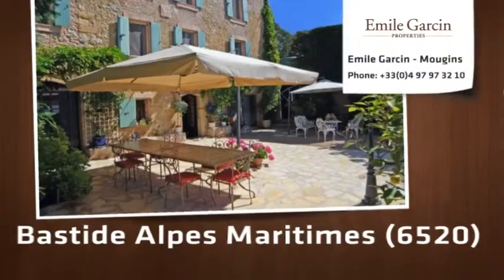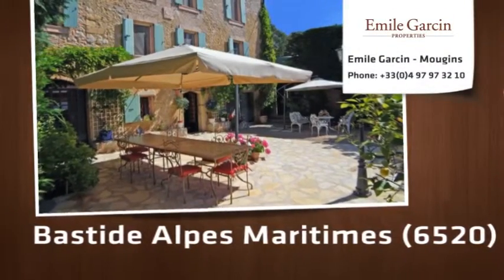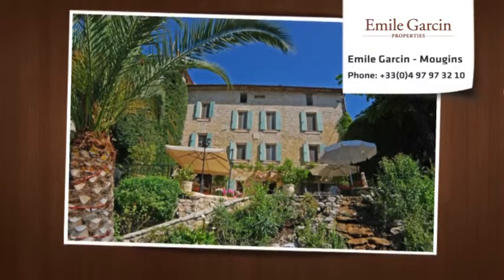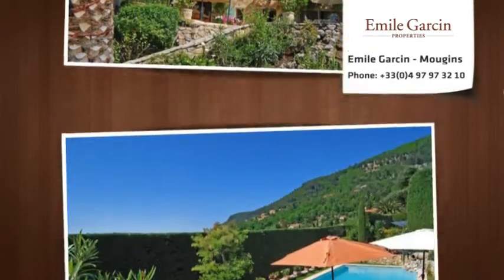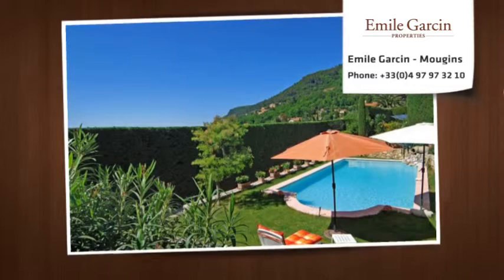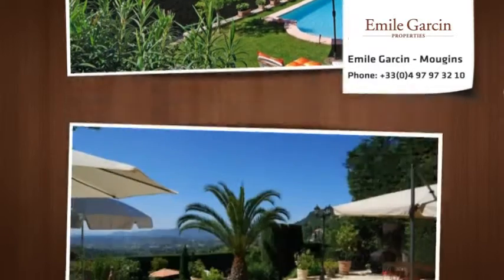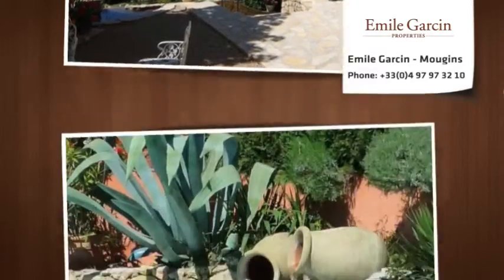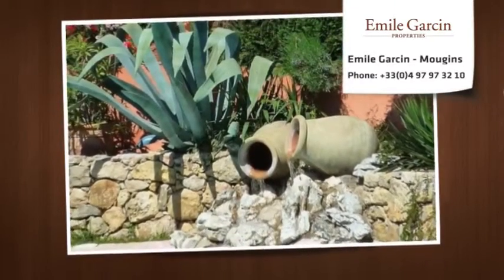Stone mansion of the 18th century - Magagnosc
Beautiful restored 18th century country house in the Provencal tradition. The view is panoramic to the sea The house has 12 rooms, 7 bedrooms, 4 bathrooms. Nice Mediterranean garden of 1350m² superbly maintained, pool, garages. Amenities within walking distance.